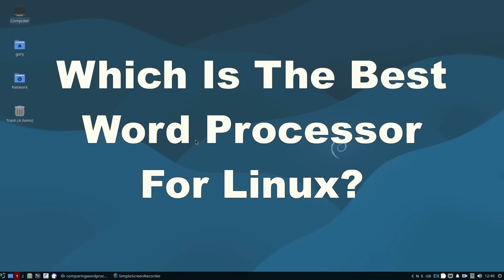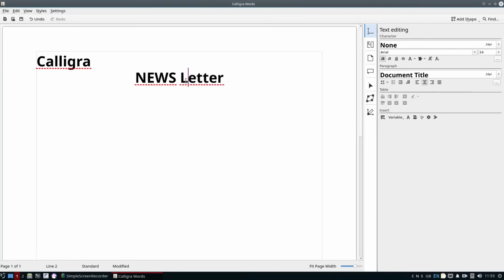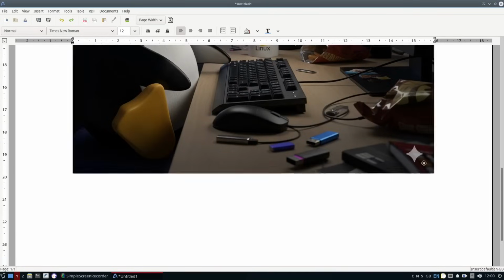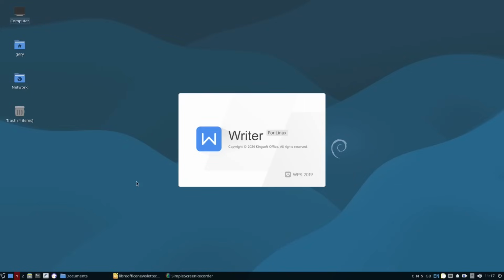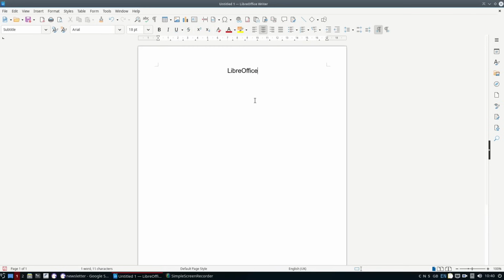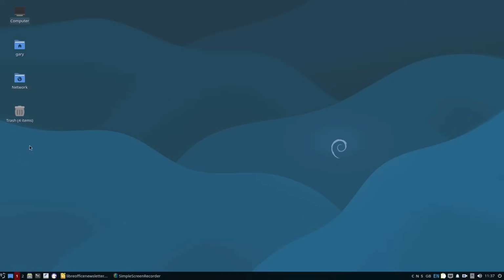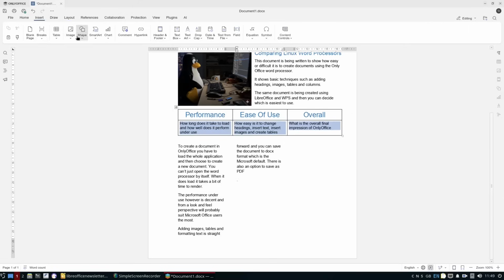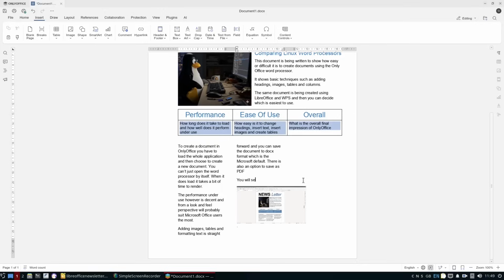The Best Word Processors For Linux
In this guide I will show you 5 word processors that are available to Linux and look at the pros and cons of each one.

Some are unusable, some are barely usable but some are fantastic.